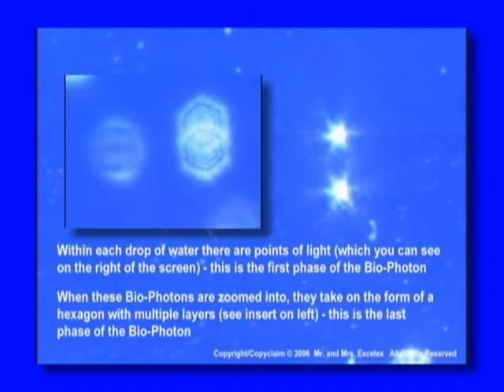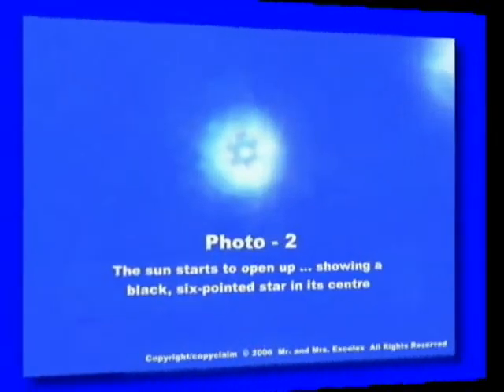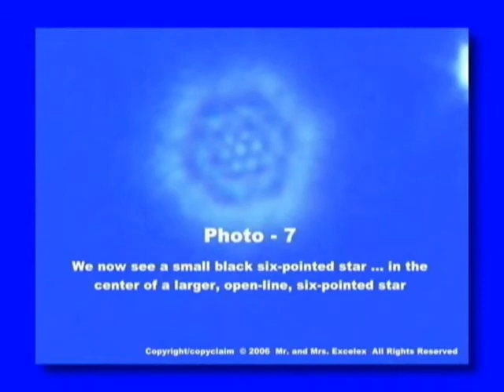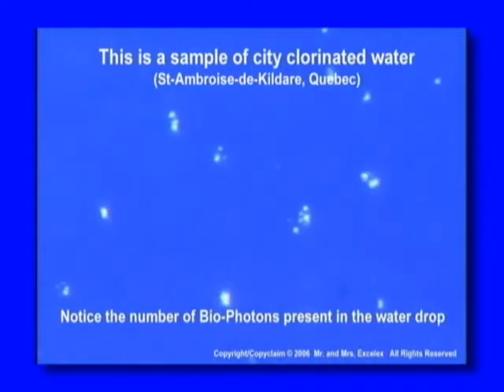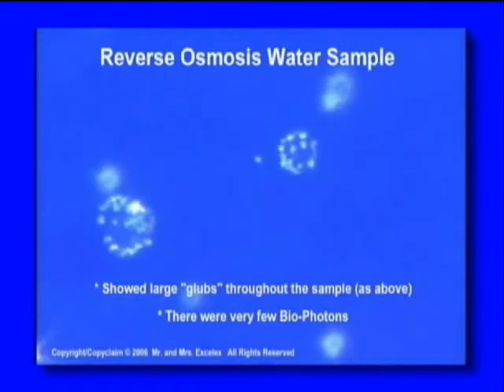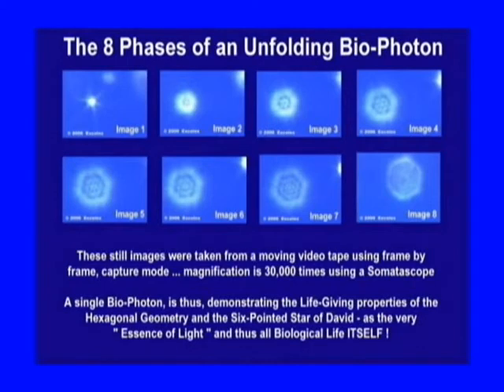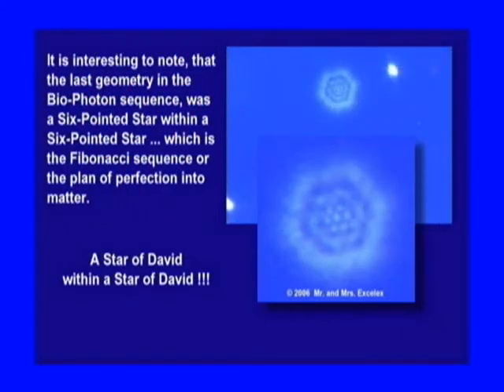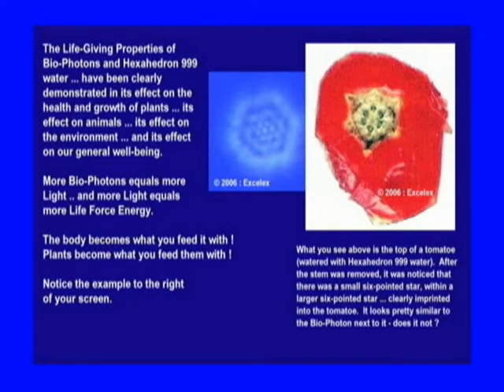Bio Photons The essence of light .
Biofotones : esencia de la Luz. Cortesia de los autores.
Cargado con fines educativos.
Para saber màs sobre el Agua biofotònica vitalizada e restructurada, visita su canal You Tube y su pàgina web